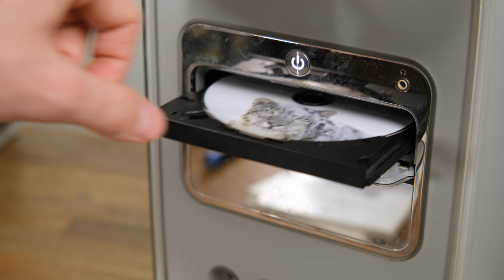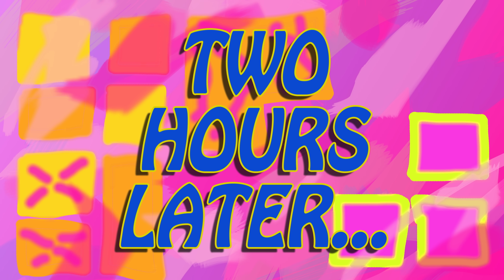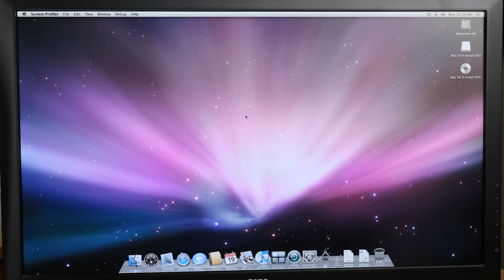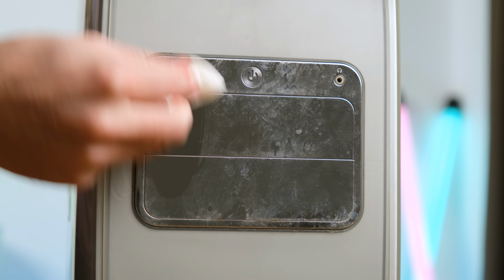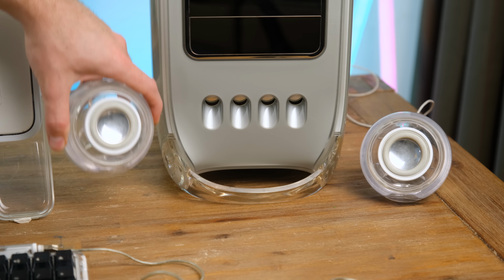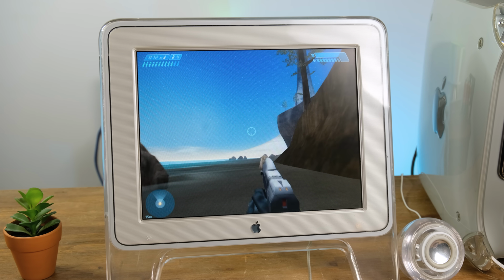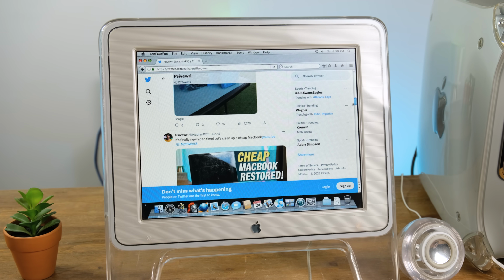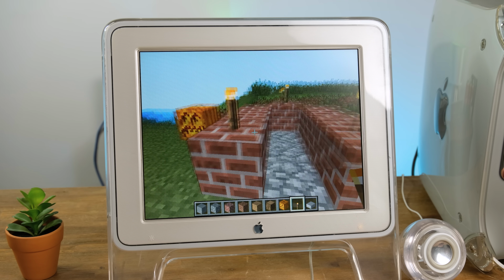Using Apple's Pro Desktop... From 21 Years Ago!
Today we're cleaning up and using Apple's Pro desktop computer from 2002, the Power Mac G4 MDD (Mirrored Drive Doors). This macintosh was given to me for free, but does it work? Let's find out :)

Nathan Sivewright
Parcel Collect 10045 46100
Shop 4 254 Curtis Road
Munno Para SA 5115

Power Macintosh G4 MDD Specifications:
1.0GHz Dual G4 7455 Processors
1.75GB 333MHz DDR Ram
Radeon 9000 Pro 64MB Graphics
160GB Hard Disk